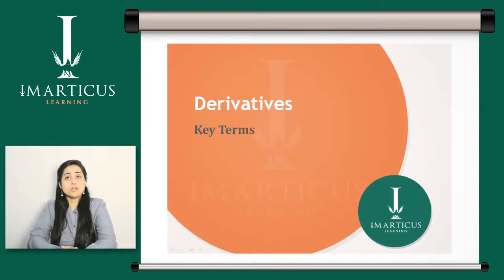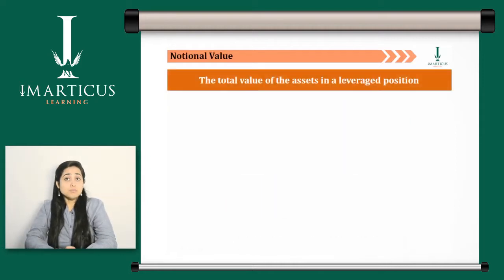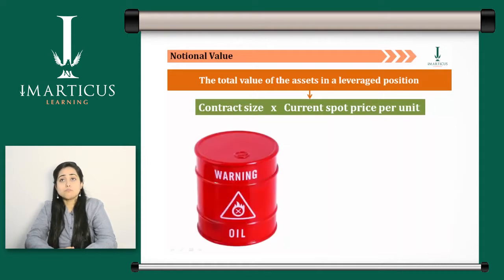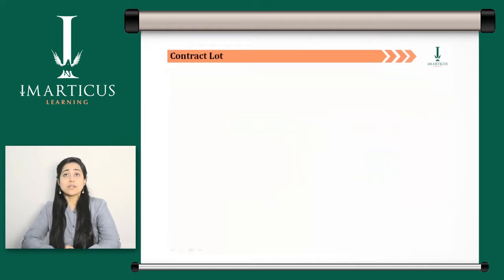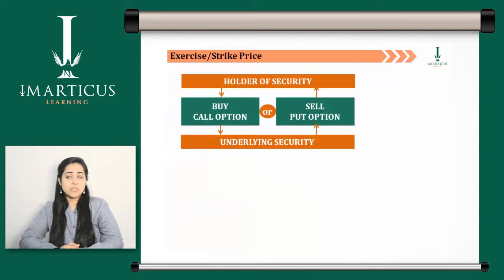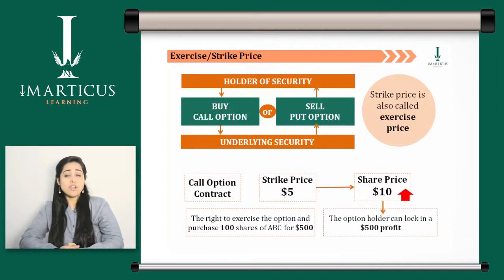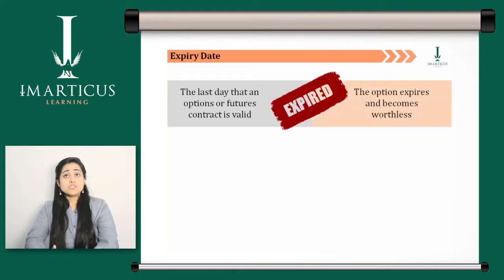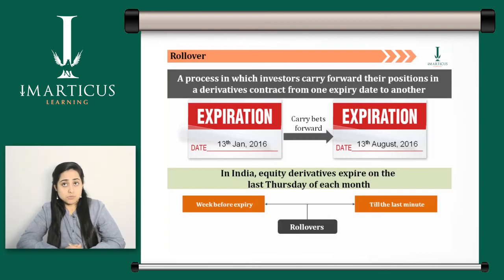M7 T3 Key Terms Derivatives